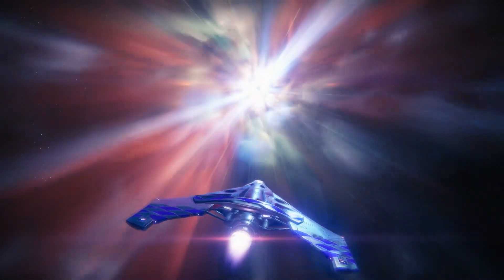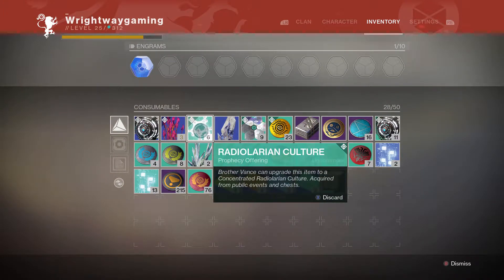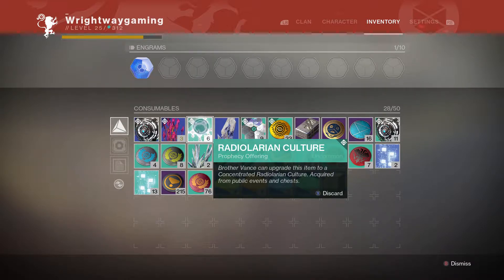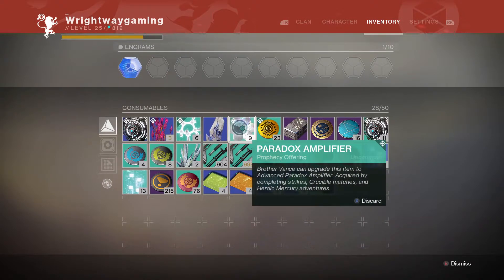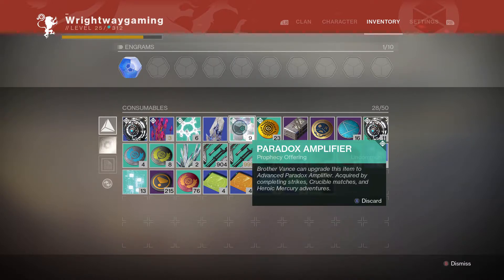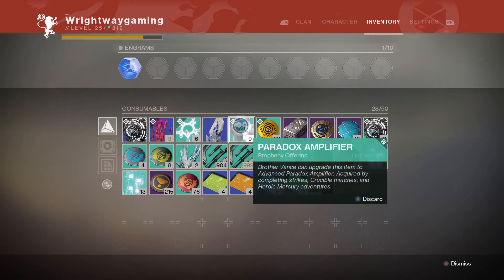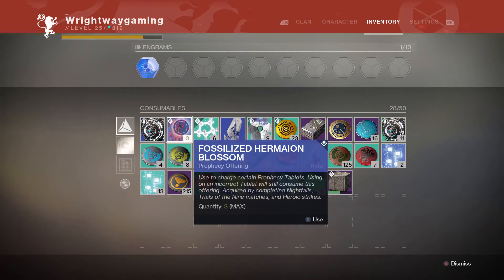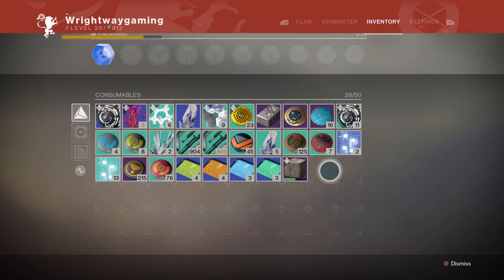Destiny 2 Fastest Way to get Verse materials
Here is this weeks Reset video - Faction Rally Winners & Weekly Reset 23rd Jan - Destiny 2 Gameplay"
So whats this about? I explain the fastest way to get each of the materials for the verse forges in curse of osiris.

Bringing you all the up to date news on all the games i play, Destiny & Ark.

I play Destiny 2 on Xbox and constantly upload videos of my gameplay not just guides! other games from time to time looking to upload more and more as time permits.